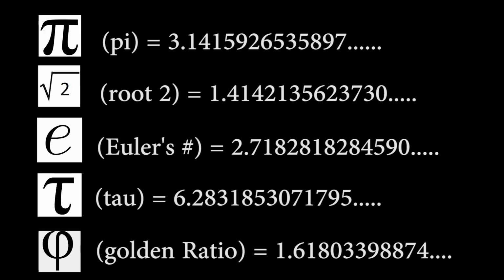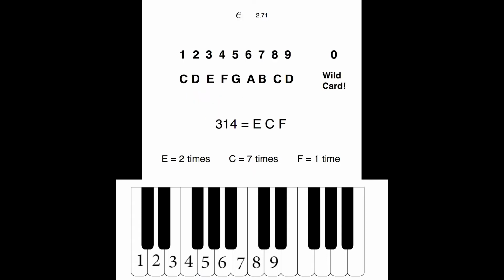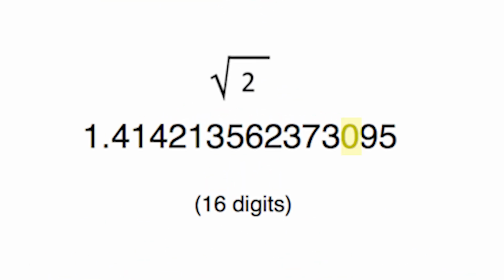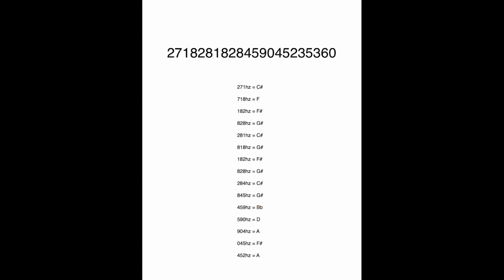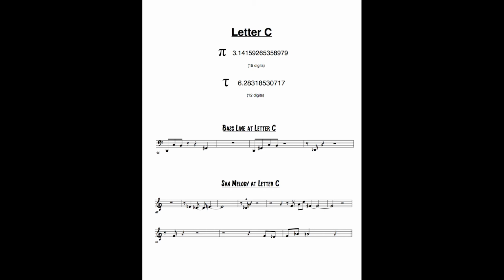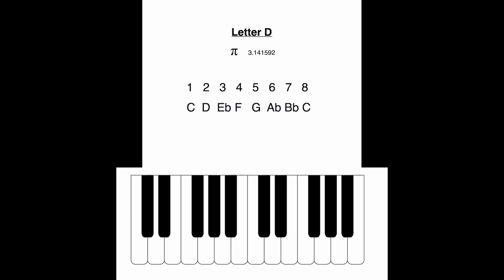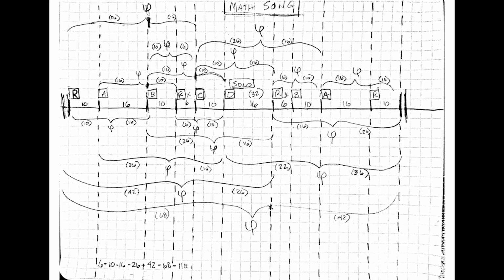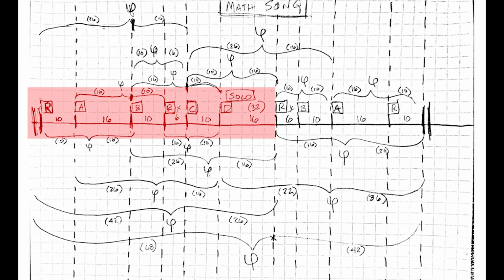Irrational Explanation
This is an explanation of how I composed the song "Irrational" using irrational numbers as a compositional tool.  It's mostly based of of pi, but I also used tau, e, square root of 2, and the golden ratio.